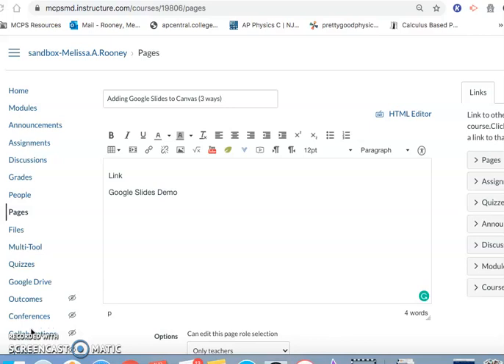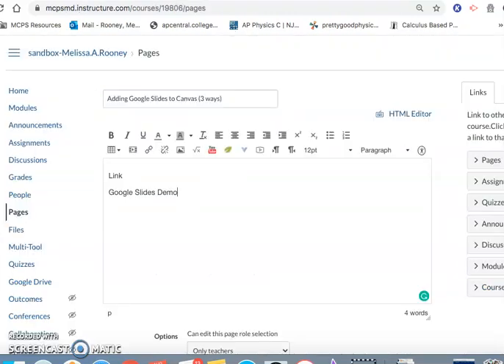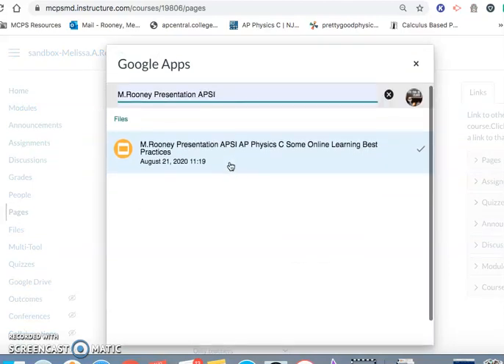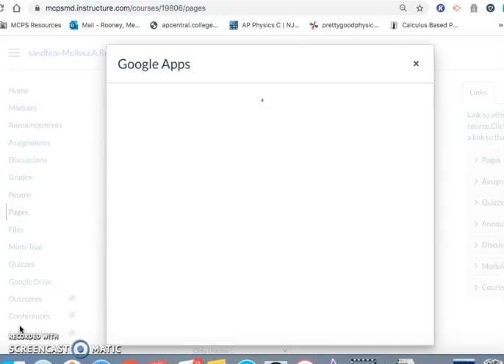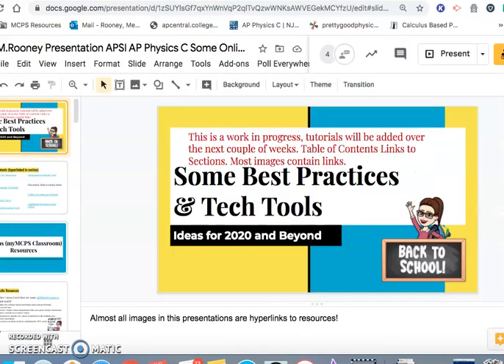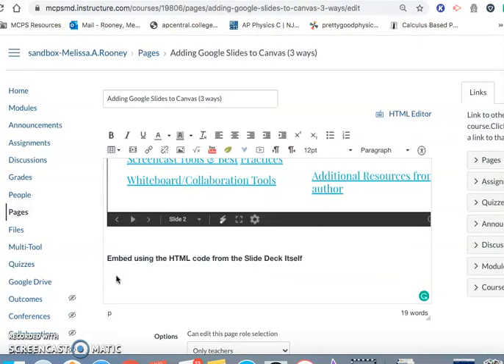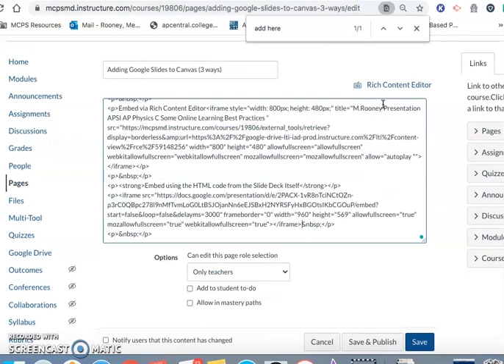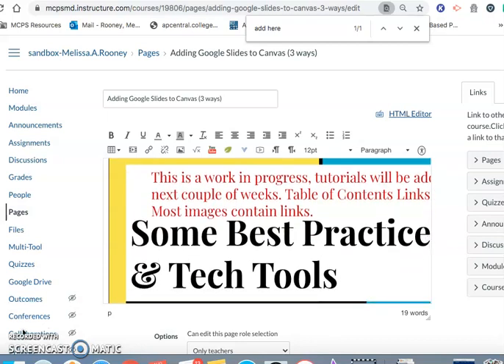Adding Google Slides to Canvas (myMCPS Classroom)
3 ways to add slides to a Canvas Page
1. Add a Link
2. Embed using the Rich Content Editor (More Tools)
3. Embed using the Code from Slides themselves